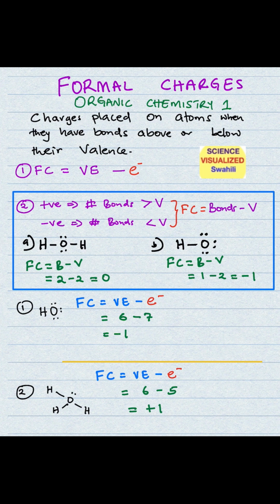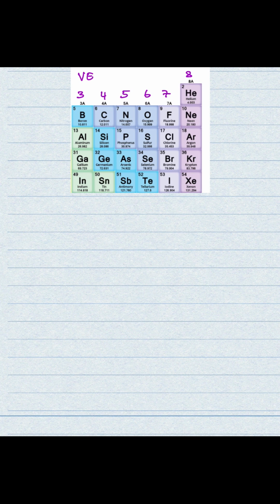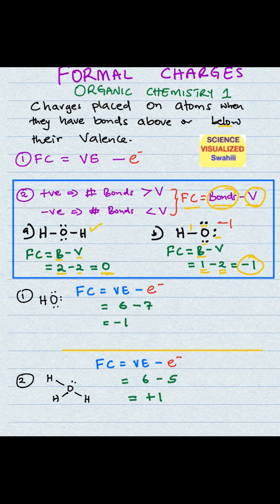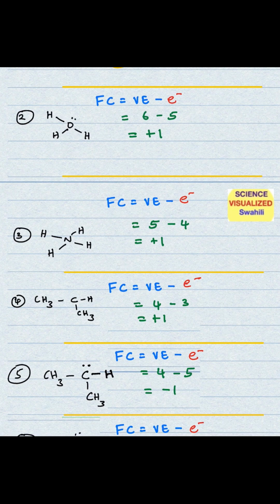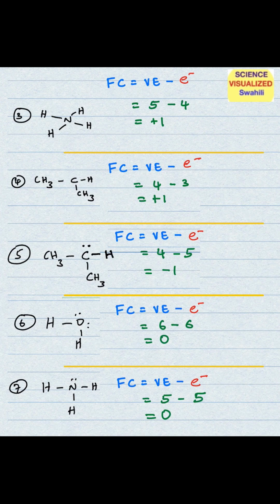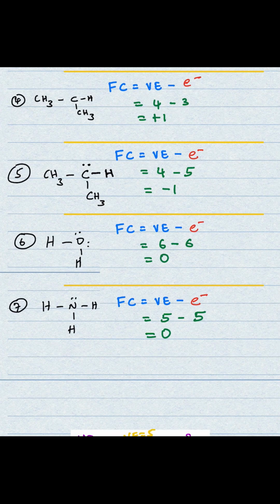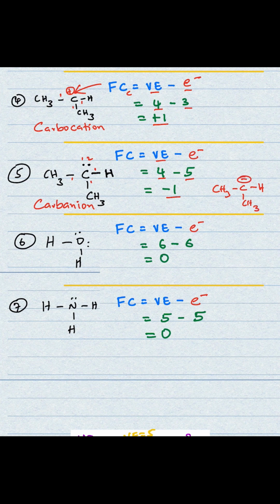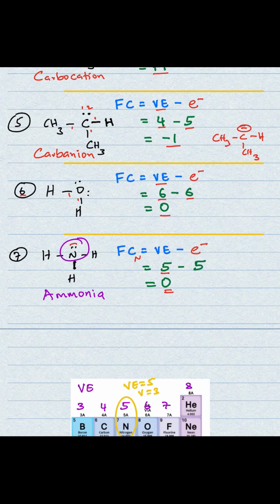Formal Charges in Organic Chemistry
How to calculate formal charges of various compounds.

Formal charges are placed on atoms in molecules if the atom has a higher or lower number of bonds compared to its valence.

This is the full video presentation on formal charges using both Method 1 and Method 2 and applying them to several examples.